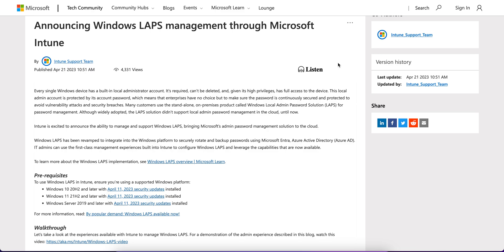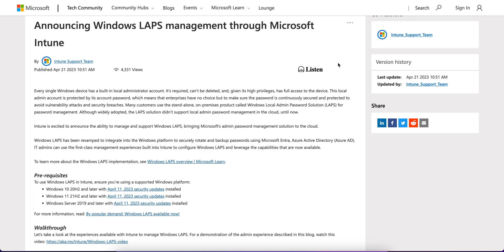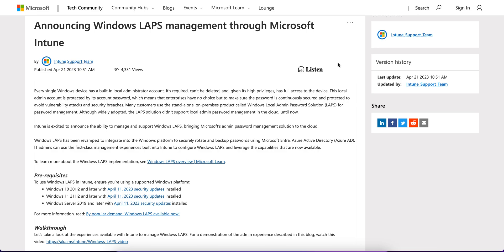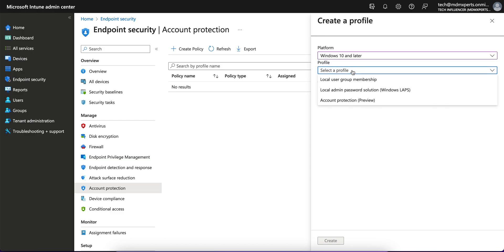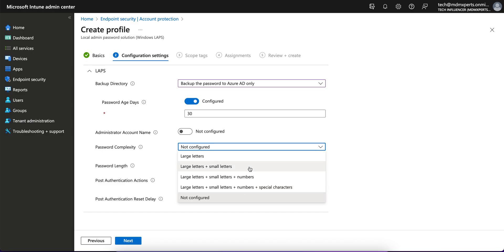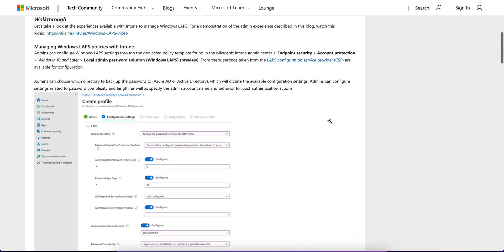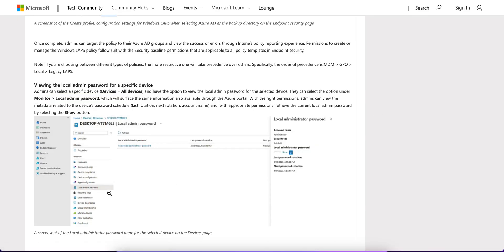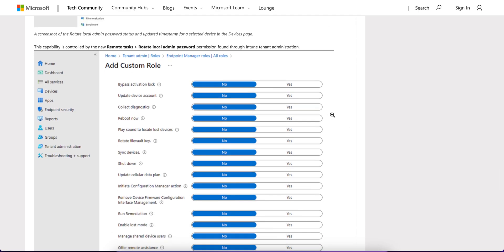MS110- Windows LAPS management via Intune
In this Video, We have explained why microsoft Announced Windows LAPS management through Microsoft Intune MDM.